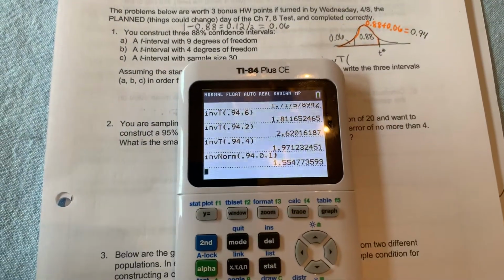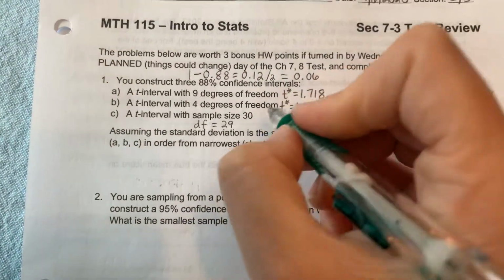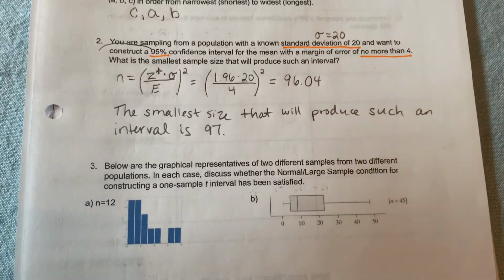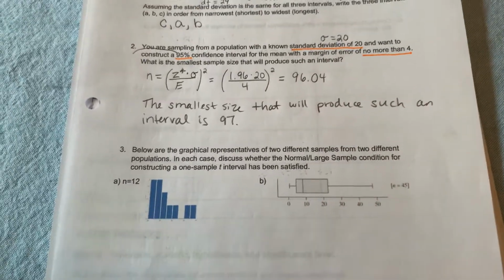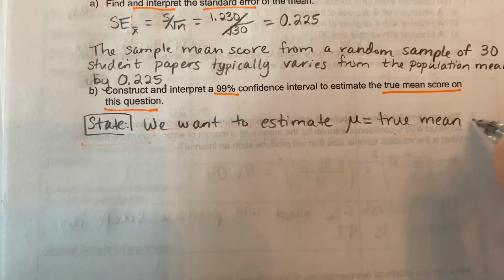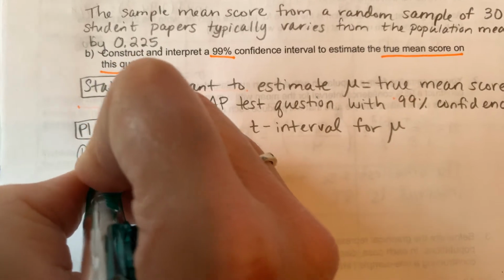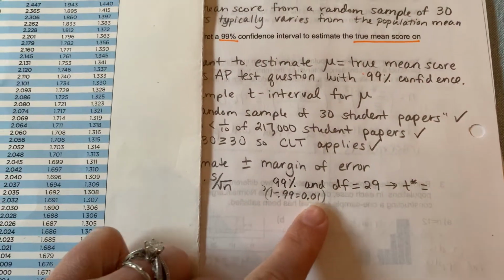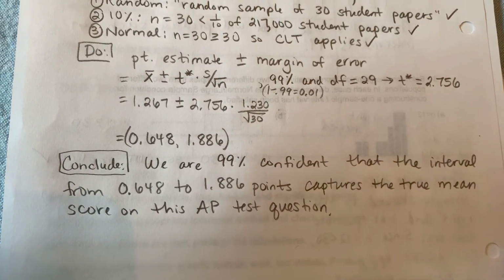Sec 7-3 Test Review